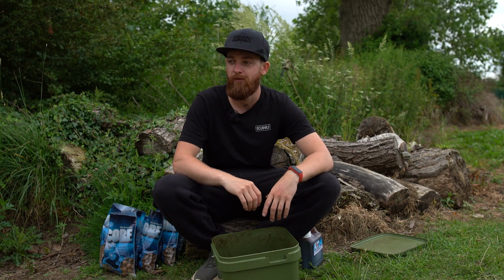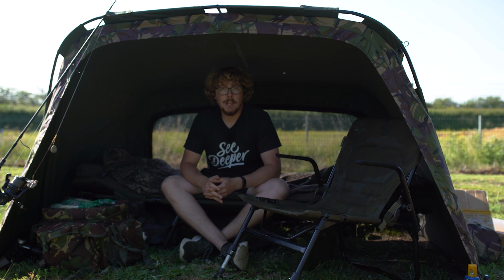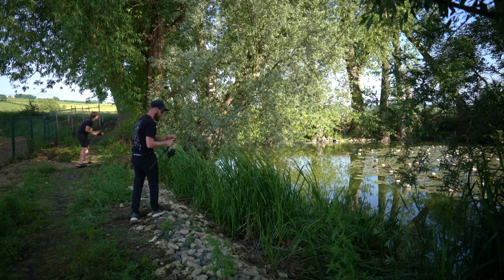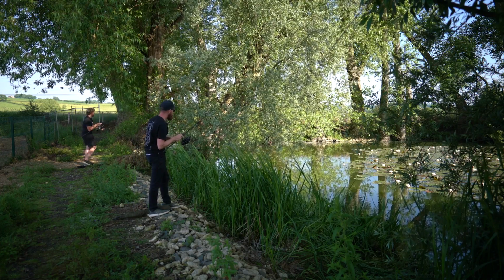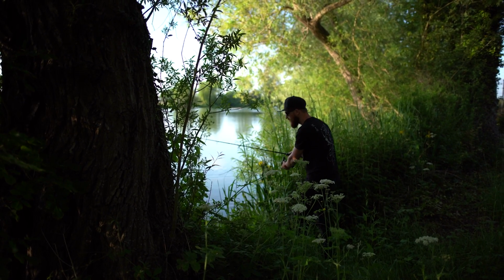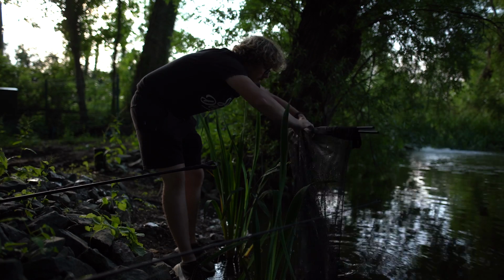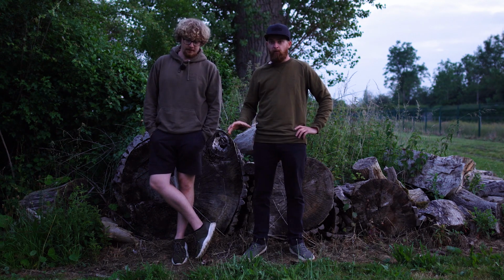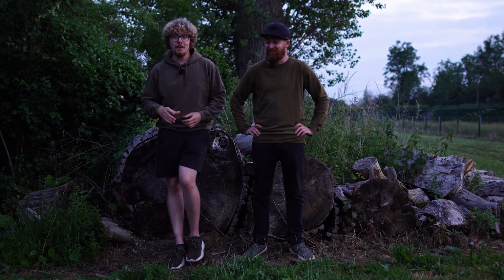Catching Carp From The Edge! + Being Mobile and Resting Your Swim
CARPology's carp fishing duo—Luke Venus and Joe Wooltorton—return to the stunning Welham Estate Lake for two nights and they begin the trip by stalking carp in the margins. Joe is soon rewarded for his hard work with one of the biggest fish he has landed from Welham! Staying mobile, resting the swim, and being patient certainly pays off at the beginning of this trip, however their session gets cut short when the fish start to spawn! Here's how it all unfolded...

𝗜𝗻 𝘁𝗵𝗶𝘀 𝘃𝗶𝗱𝗲𝗼:
0:00 Welham Estate Lake Part 2
0:38 Being mobile
2:02 Luke's bait approach
4:19 Resting the swim
6:26 The spot
7:17 Stalking
12:35 Success!
15:12 Night time tactics
20:01 Spawning